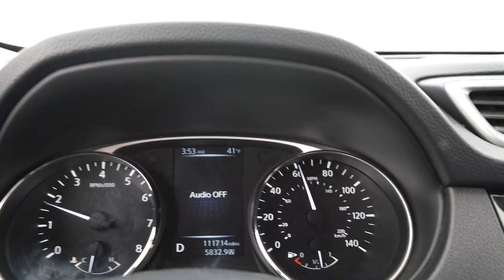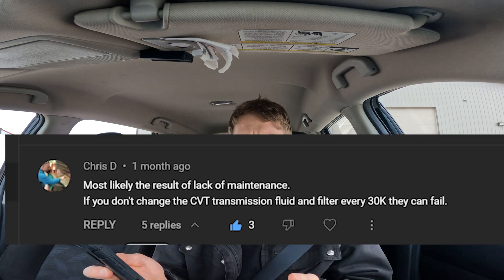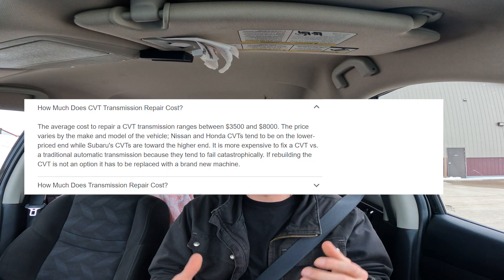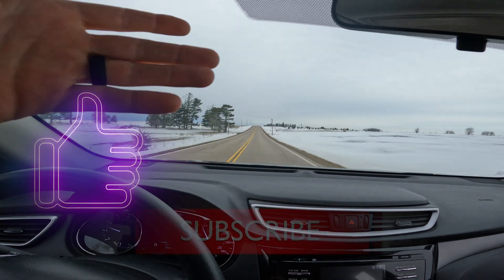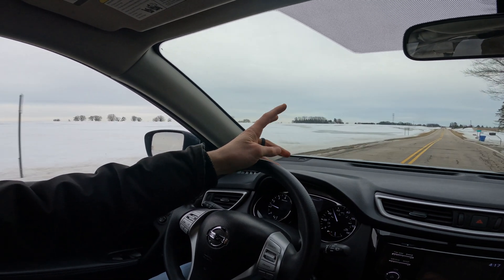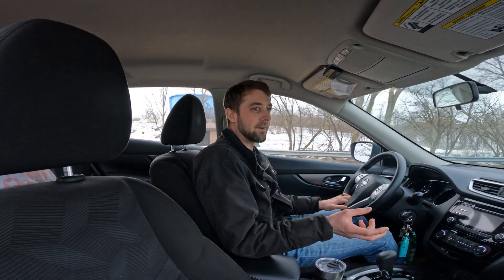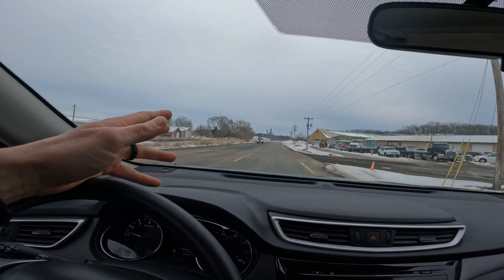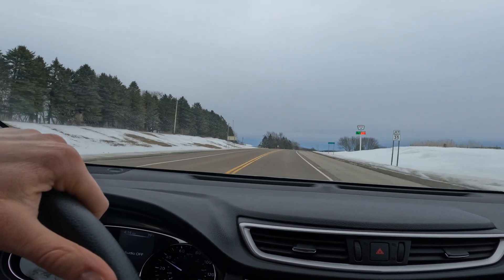Everything WRONG with the Nissan CVT Transmission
Here are some reasons why you should stay away from this transmission.
Nissan CVT Fail